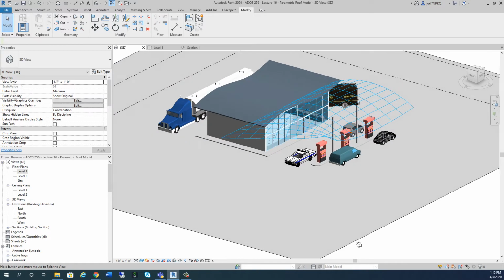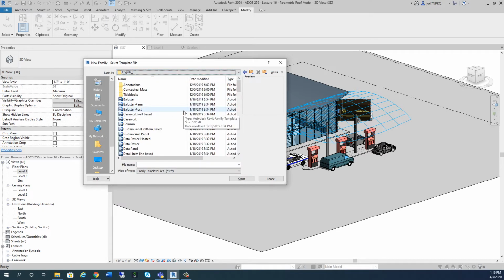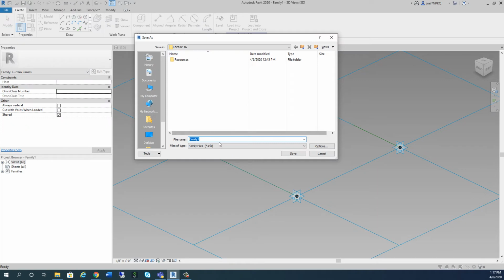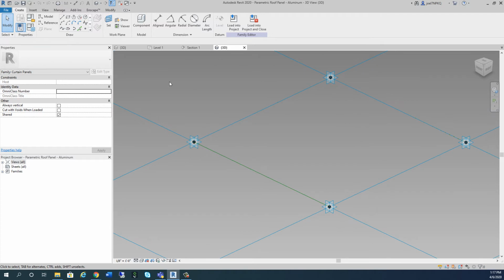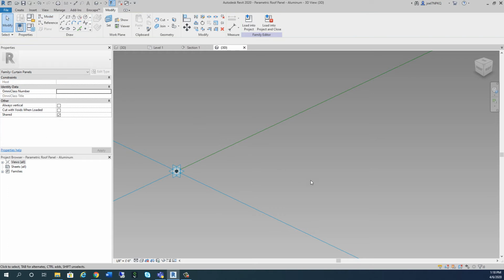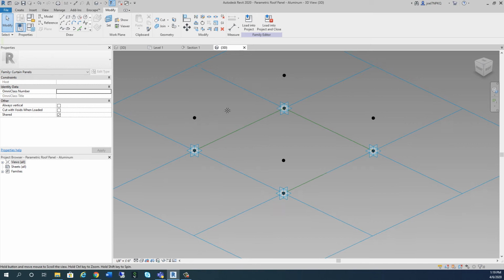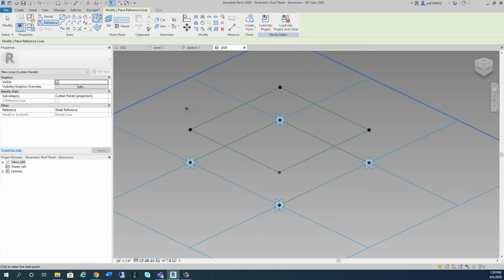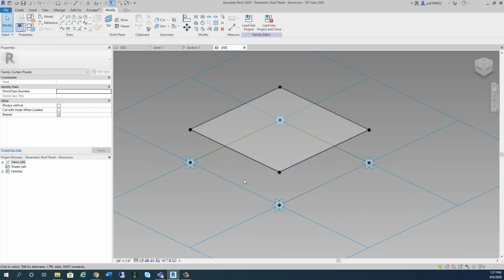ADCG 256 Lecture 16 Parametric Roof Video 2